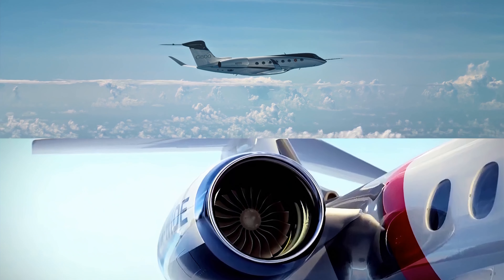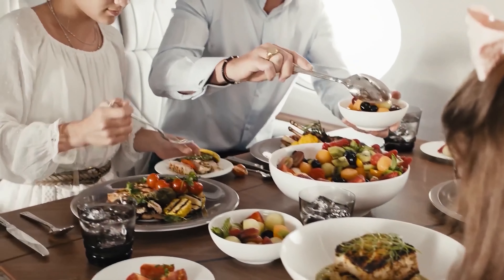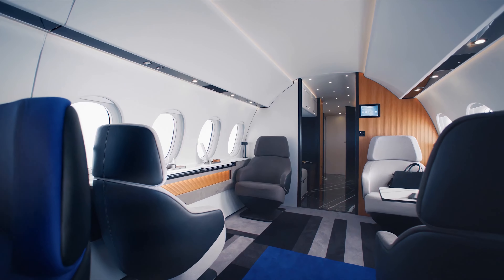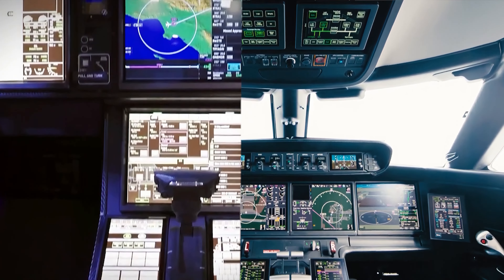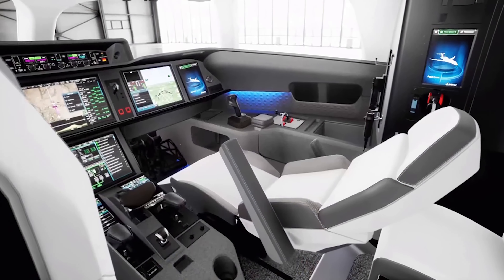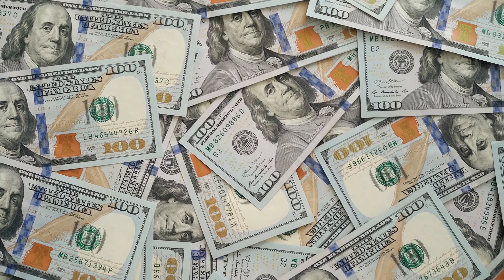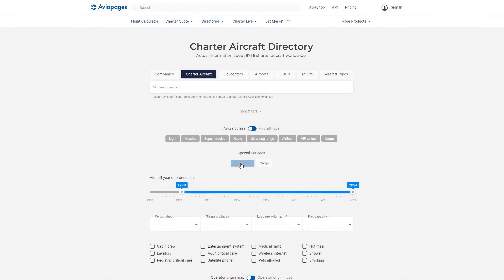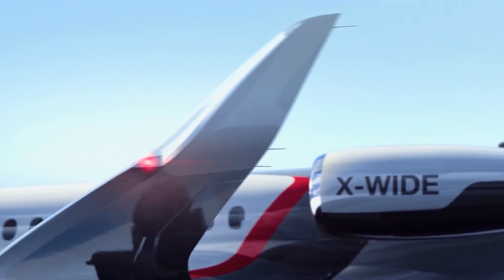Gulfstream G800 vs. Falcon 10X: Luxury Jets Face-Off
Dive into the ultimate comparison of the Gulfstream G800 and Falcon 10X, where technology meets unmatched luxury.

These titans of the skies epitomize the zenith of luxury, technology, and performance. If you're an aviation aficionado, potential buyer, or simply intrigued by the pinnacle of private jets, get ready for a comprehensive comparison that spans sleek interiors, avant-garde cockpits, stellar performance, and the investment needed for these aerial marvels.

Interior Comfort and Luxury:
Both the G800 and Falcon 10X redefine palatial interiors. The G800 shines with four customizable living areas, bathed in light from 16 panoramic windows, offering lounges to private suites. The Falcon 10X elevates luxury with the industry’s most spacious cabin, a four-zone layout customizable from lounges to offices, making every journey feel too short.

Cabin Comparison:
With a cabin volume of 2,780 cubic feet, the Falcon 10X leads in space, offering unparalleled comfort. Both jets feature large windows and are designed for maximum passenger comfort without sacrificing luxury.

Passenger Capacity and Sleep Arrangements:

Gulfstream G800: Seats up to 15, sleeps 7.
Falcon 10X: Seats up to 19, sleeps 13.
Cabin Dimensions:

Height: G800 at 6 ft 3 in; Falcon 10X at 6 ft 8 in.
Width: G800 at 8 ft 2 in; Falcon 10X at 9 ft 1 in.
Length: G800 at 46 ft; Falcon 10X at 54 ft.
Volume: G800 with 2,138 cubic feet; Falcon 10X with 2,780 cubic feet.
The Falcon 10X's superior cabin dimensions offer more space for relaxation and socializing, enhancing comfort on long-haul flights.

Cockpit Innovations:
Both jets boast advanced cockpits: the G800 with its Symmetry Flight Deck™ and the Falcon 10X featuring the FalconEye system, enhancing pilot safety and efficiency.

Performance:
These jets are built for global travel: the G800's 8,000 nautical mile range and the Falcon 10X's 7,500 nautical mile range connect continents effortlessly. Both achieve top speeds of Mach 0.925, thanks to Rolls-Royce engines, blending luxury with swift, efficient travel.

Price Tag:
The G800 is priced around $72.5 million, while the Falcon 10X is about $75 million, reflecting their advanced technology and unparalleled luxury.

Choosing between the Gulfstream G800 and Dassault Falcon 10X transcends mere numbers; it’s about personal style, performance demands, and envisioning your air travel. Join us as we delve into these magnificent jets to determine which stands as the supreme luxury champion in the skies, optimizing for "Gulfstream G800 vs Dassault Falcon 10X" and "full comparison."

Aviapages - Private Jet Industry Marketplace!